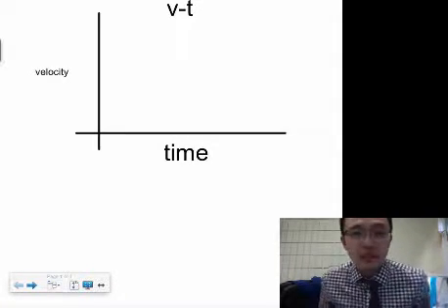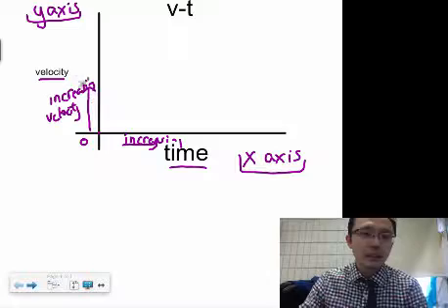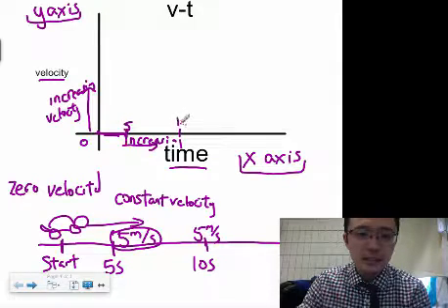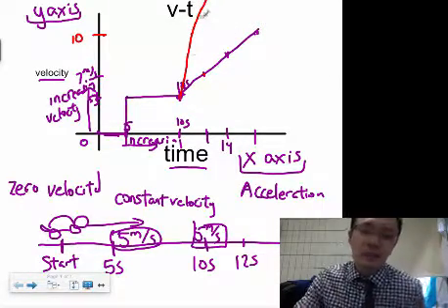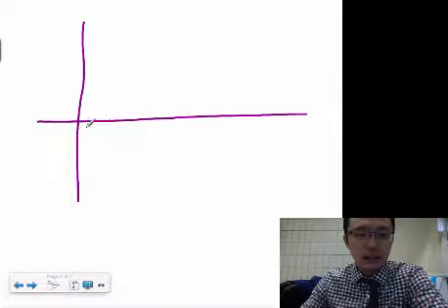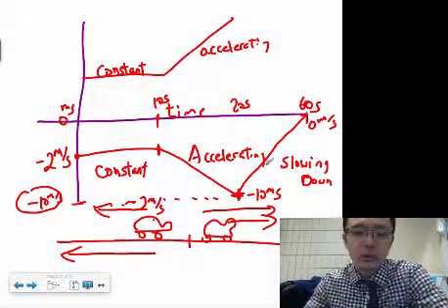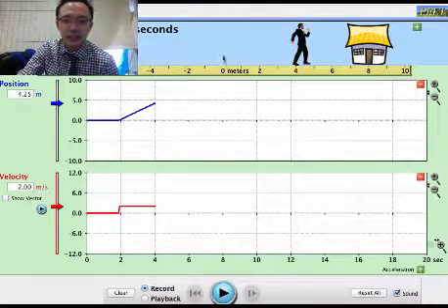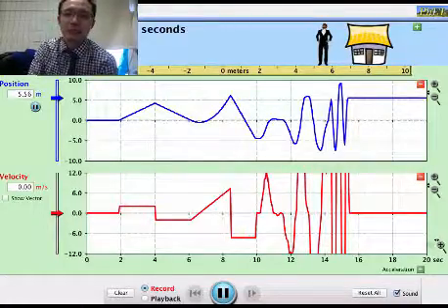Physics 1.2 - How to interpret a velocity time graph